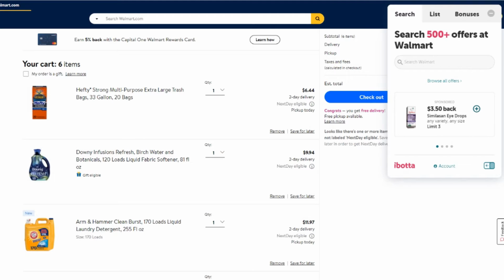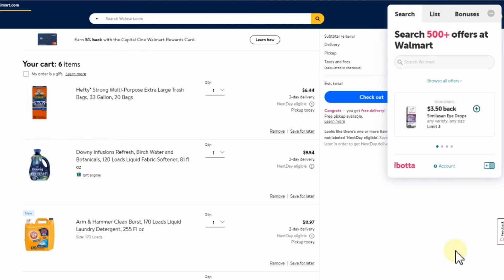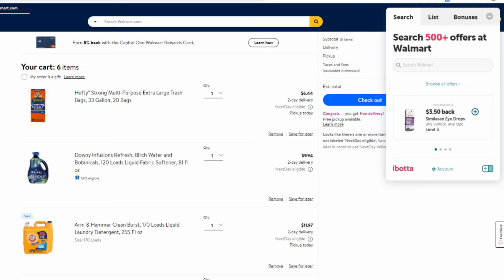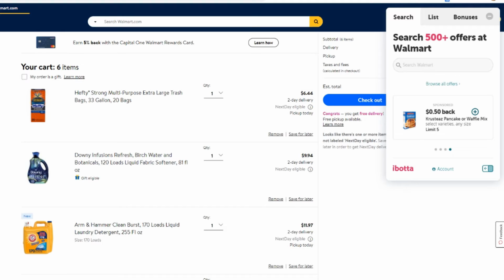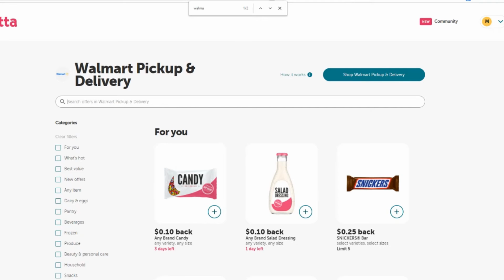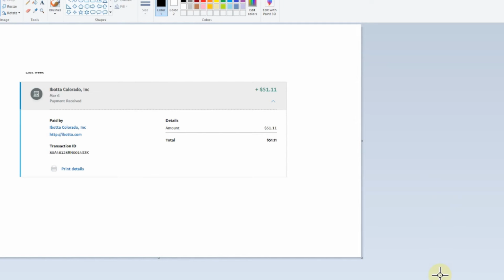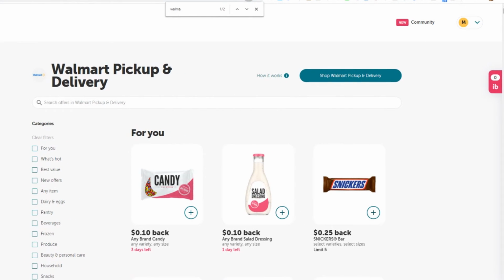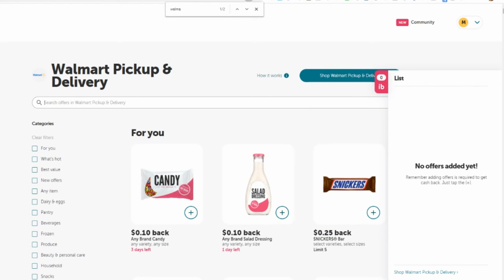iBotta Review 2021 (Here's How I Tripled My Refund Without Extra Work !!!)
I never heard about iBotta till Thanksgiving 2020 where they had this ad where they claimed that everybody with the iBotta app could claim a free Thanksgiving dinner 2020. That seems to be very tempting and I started a huge Odyssey to just get a few bucks back ... which was definitely not worth it and daily shopping with iBotta seems to be even worse, but finally I got much more money back than anticipated. Here's how and why.